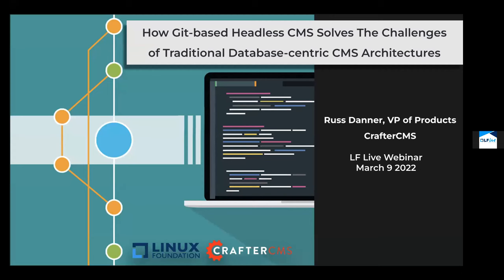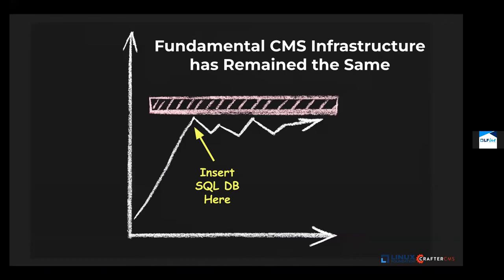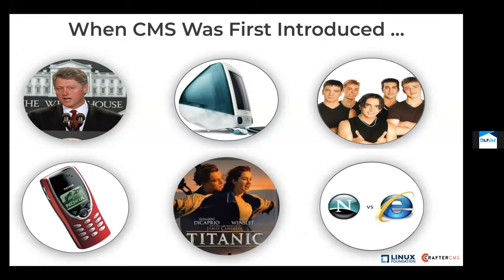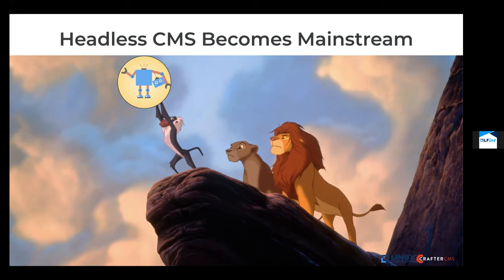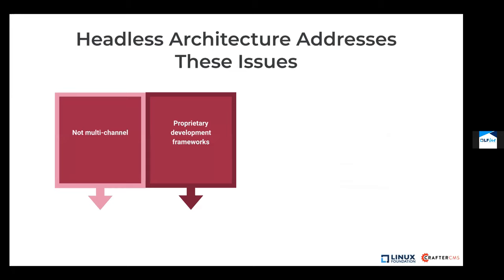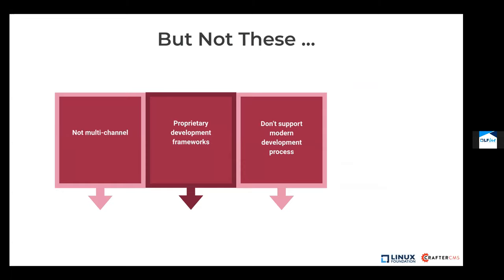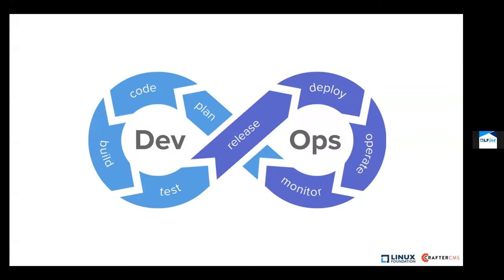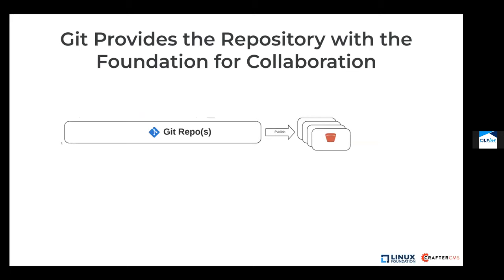How a Git-based Headless CMS Solves the Challenges of Traditional Database-centric CMS Architectures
Traditionally, content management systems (CMS) have been built atop SQL and NoSQL database backends. However, the primary functional capabilities of databases do not fully align with modern CMS requirements. For example, much of today’s digital content is file-based rather than the highly structured tabular data found in databases. Moreover, databases do not support sophisticated versioning, distributed and parallel multi-environment workflows, or branching, all of which are common CMS requirements for enterprise environments today. In addition, databases are difficult to scale, distribute and secure. These shortcomings are a major issue for building today’s dynamic, multi-channel, high-throughput digital experiences and the multi-disciplinary teams that manage them.

Git, the world's leading system for source code management, has become increasingly popular for backing CMS solutions to manage and publish content. Unlike databases, Git was designed specifically to handle many of the gaps that databases produce when underpinning a CMS.

We’ll explore the capabilities of Git and the many advantages Git brings as an alternative backend for CMS including the elimination of content freezes and other bottlenecks, auditing support, integration with CI/CD tools and processes, cloud-native elastic scalability, and the advantages of DevContentOps processes. We will review our specific design and implementation choices for CrafterCMS, an open-source, Git-based headless CMS that’s used by MasterCard, Marriott, Papa Johns, and many more major enterprises to run large-scale personalized websites, global intranets, e-commerce experiences, OTT video platforms, mobile apps, and other digital experiences.